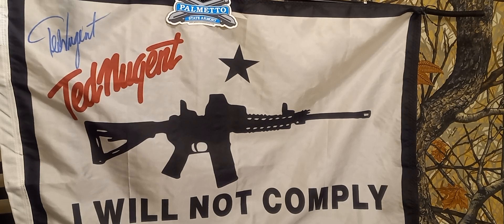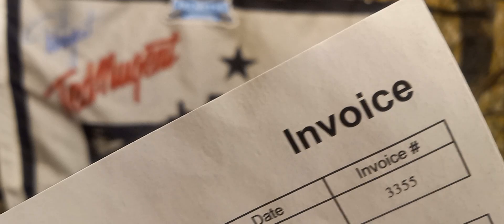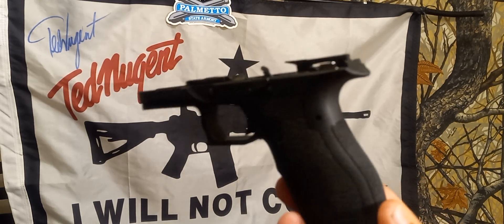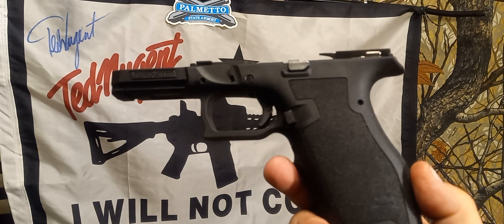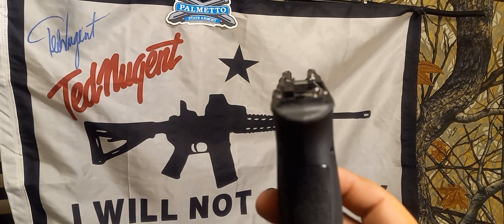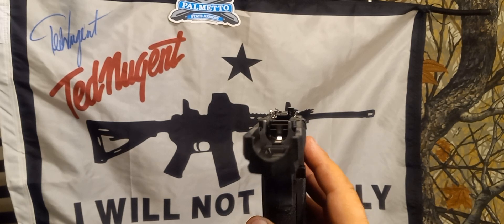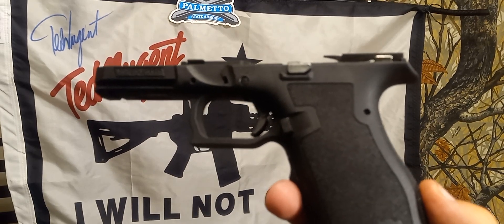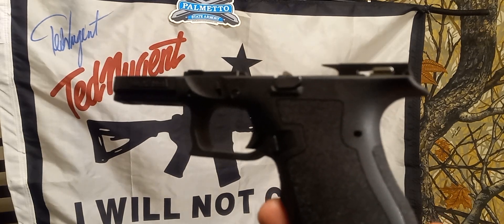Guns,PSA Dagger Full Size complete lower, $49.99..